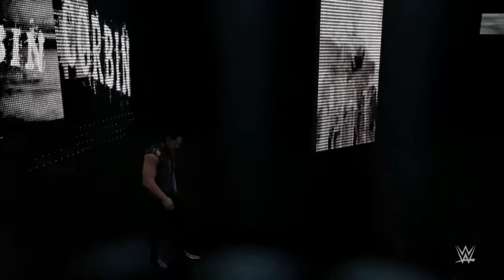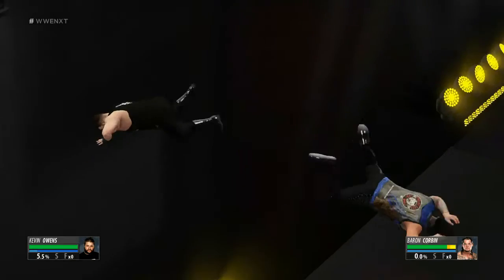WWE 2K16 - First Impressions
Having played the game - mostly the 2K Showcase mode - for a good day, this video outlines my first impressions of WWE 2K16, and whether or not I feel the gameplay experience is decent or crap.

This video also features match gameplay between Kevin Owens and Baron Corbin.